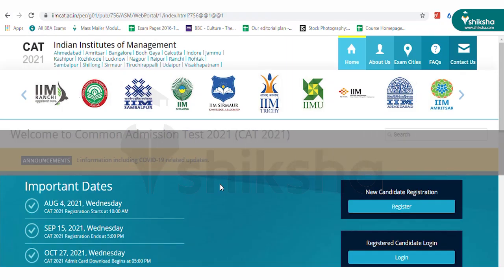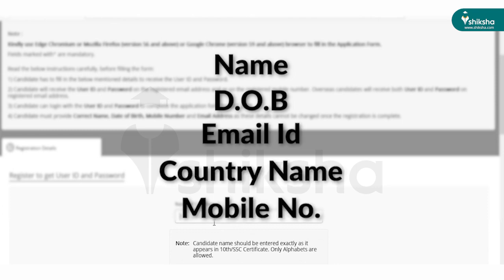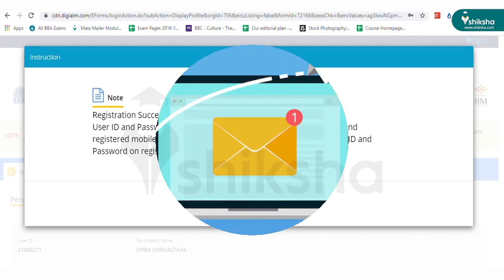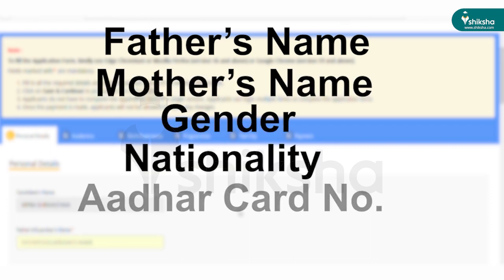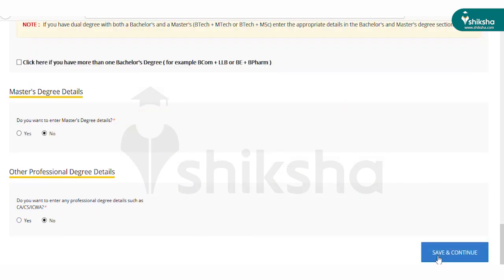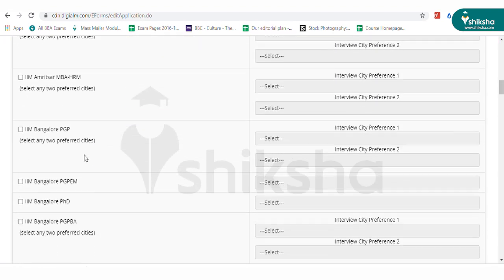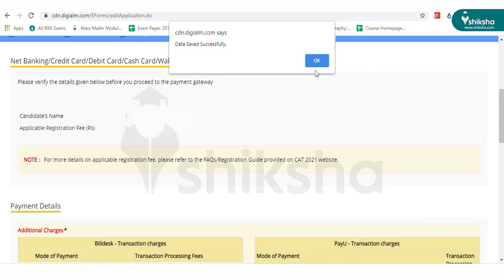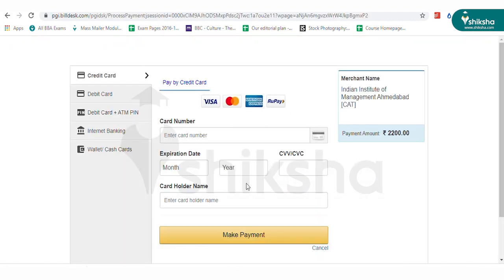How to Fill CAT 2021 Application Form? Know Step by Step Process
Go through the process to fill and submit CAT 2021 application form. Also, find out the application fee payment process for CAT 2021 exam.